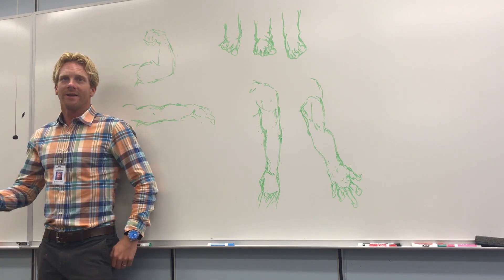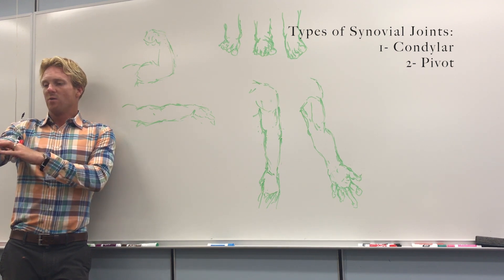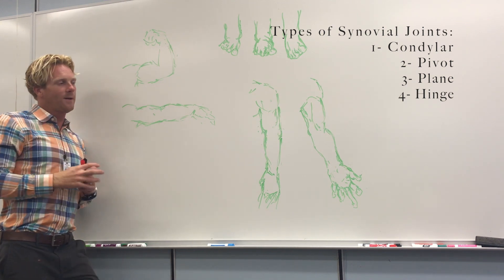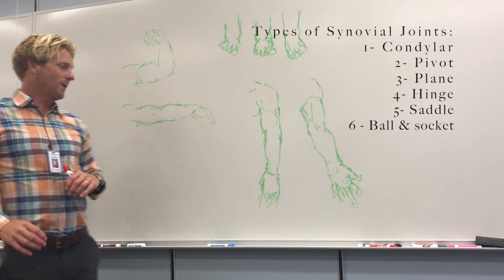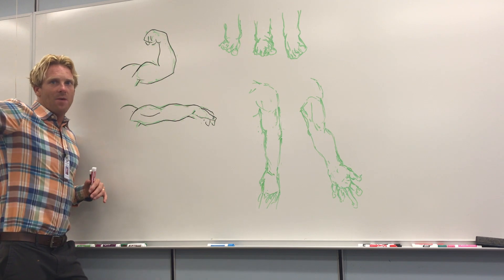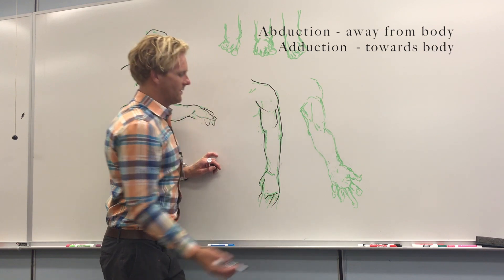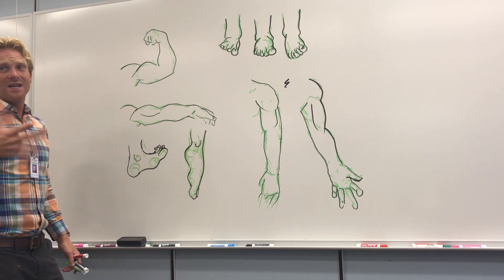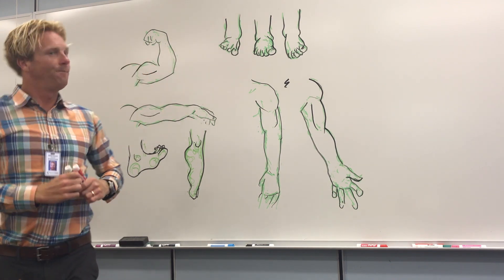Synovial joints part 2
Dr. Stewart talks about the different types of synovial joints and how joints move